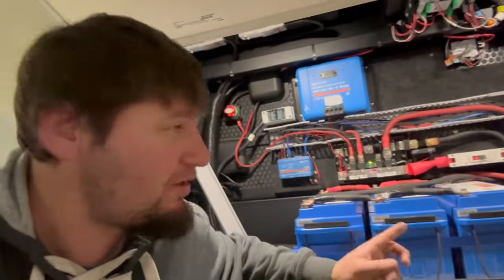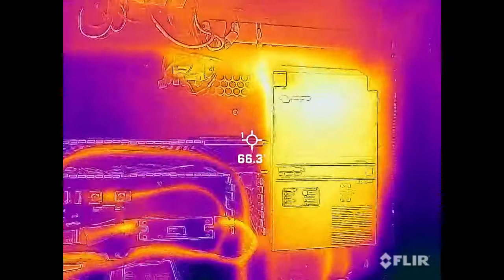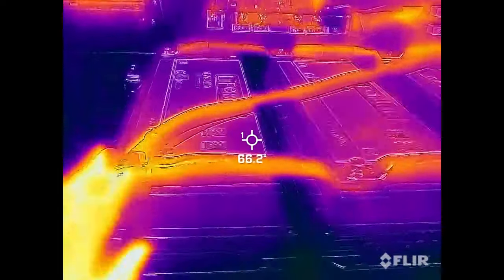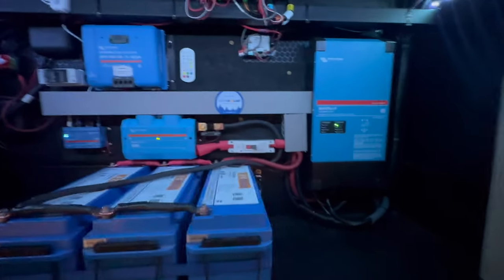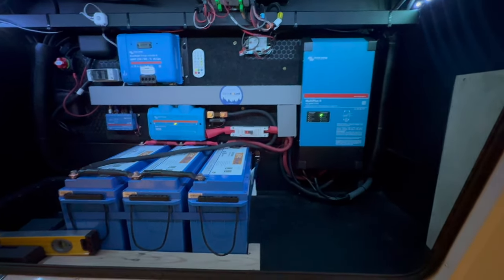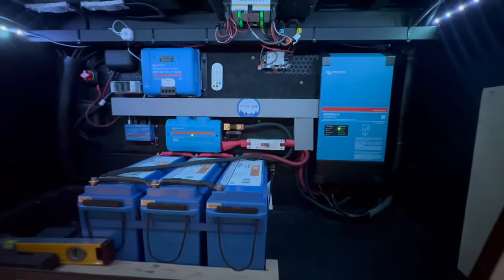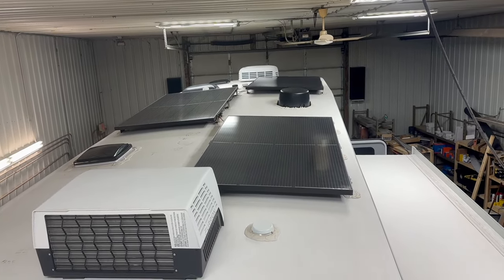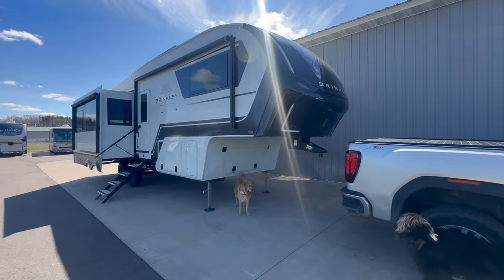Brinkley Victron Solar Install Part 2 - Solar Week Day 6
We finish up the Brinkley RVs, test the system with the FLIR camera and get the solar panels connected  all up in series and working well.